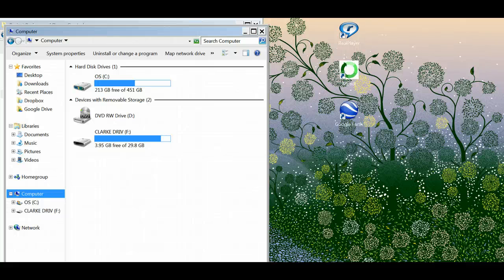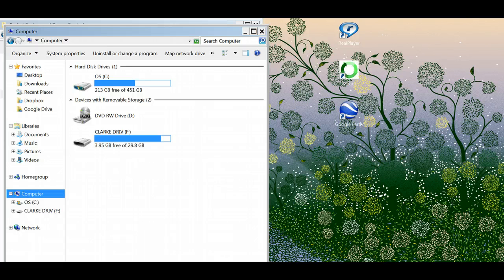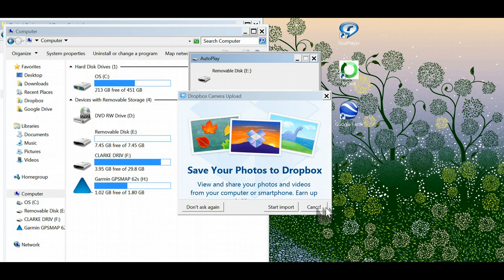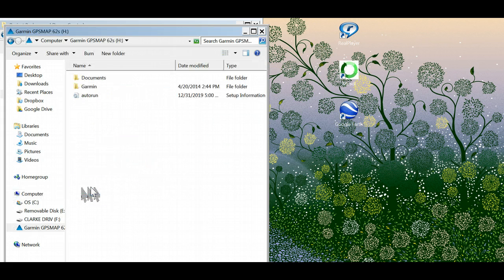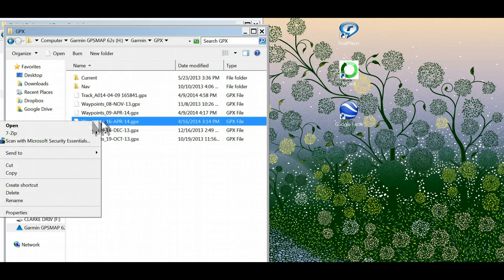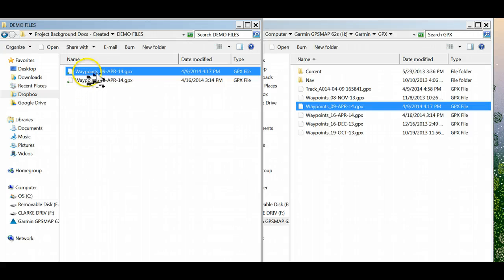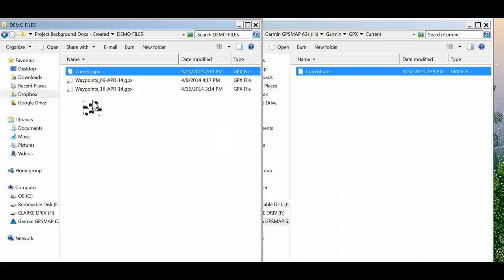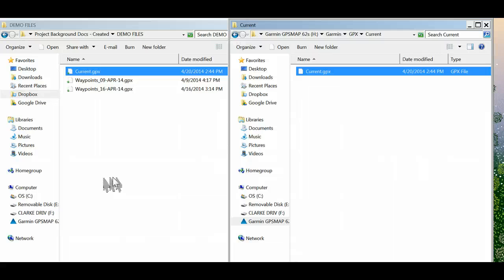Importing GPX files from handheld GPS to Computer